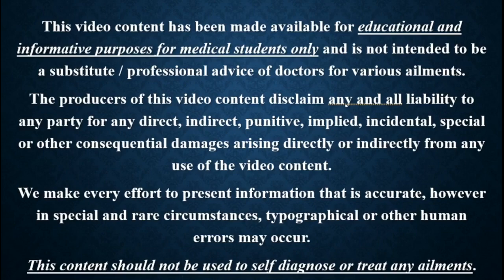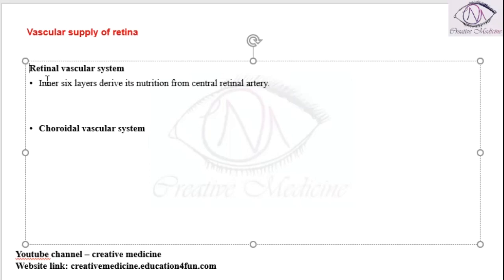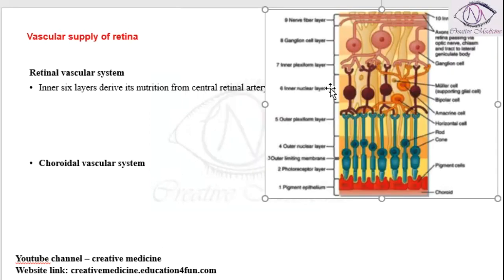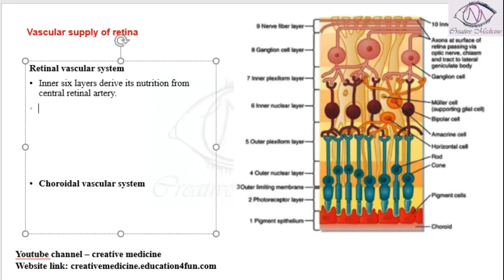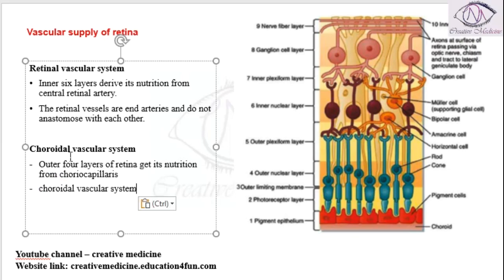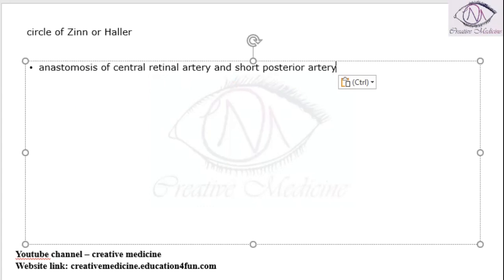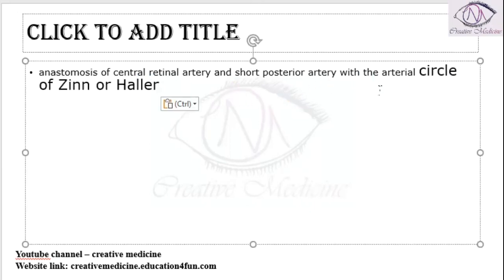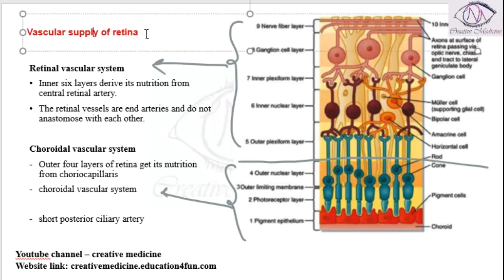Lec 1 Vascular supply of retina mp4 || Ophthalmology